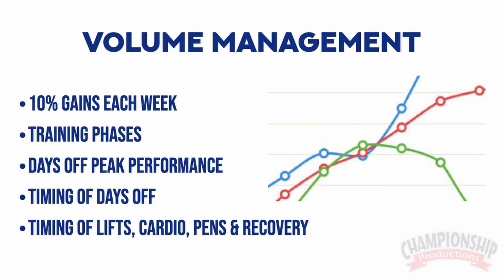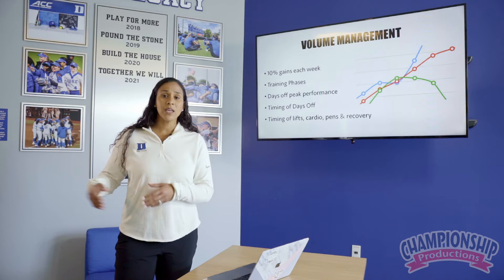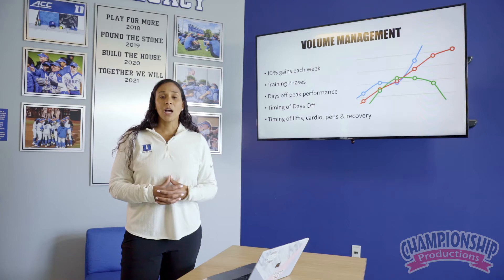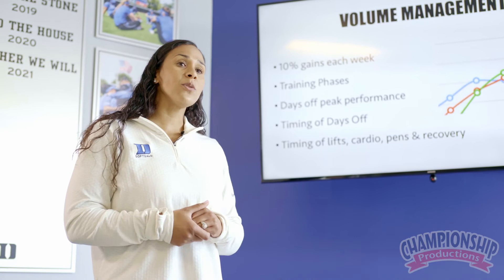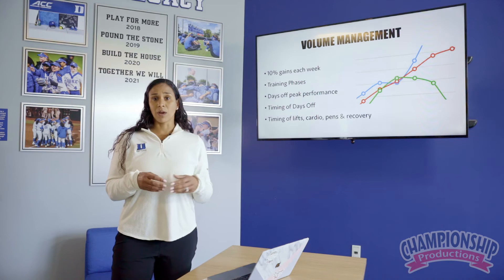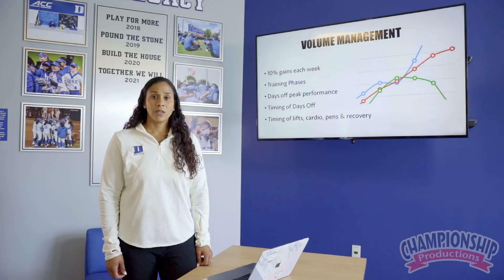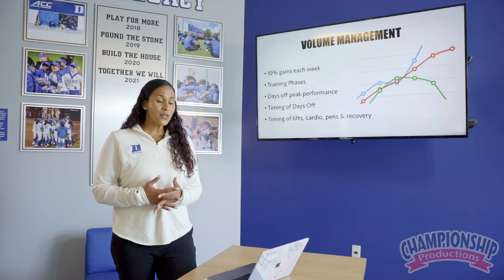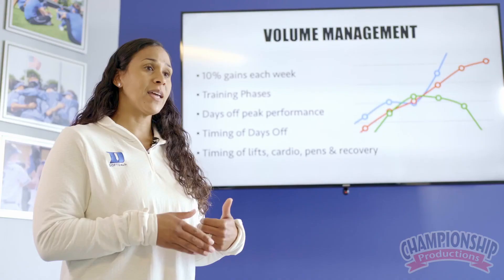Tips for Managing the Volume of Softball Pitchers!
with Marissa Young,
Duke University Head Coach;
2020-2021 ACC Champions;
over 100 wins through four seasons (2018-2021) at Duke;
former University of North Carolina Assistant Coach;
3x All-American as a player at the University of Michigan; named the 2002 Big Ten Pitcher of the Year and 2003 Big Ten Player of the Year

Learn how Marissa Young gets the most out of her entire pitching staff!

See how to isolate movements to target specific deficiencies and increase overall athlete health!

Vary workouts using different tools and methods to improve athletes regardless of program budget!

Adapt your workouts to target problem areas of individual athletes on your roster!